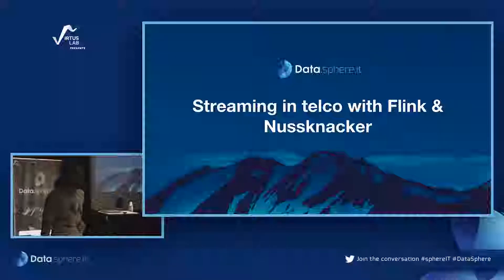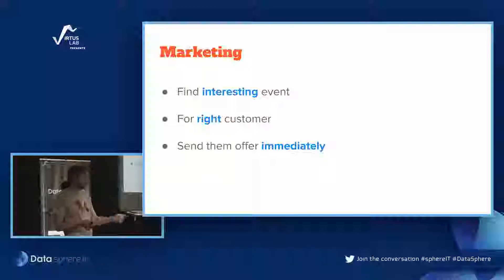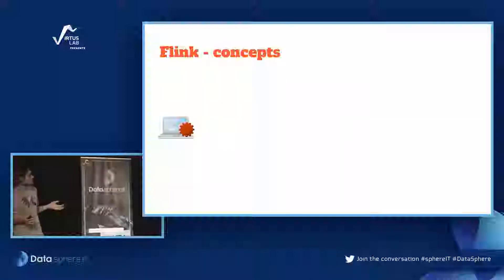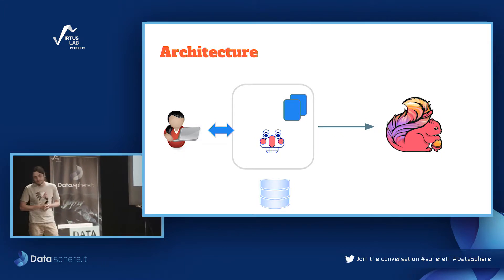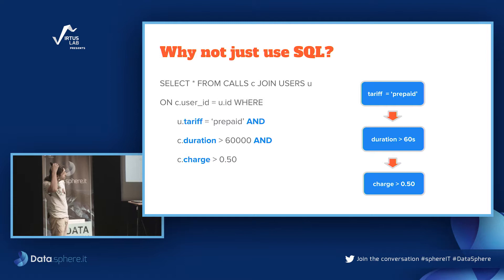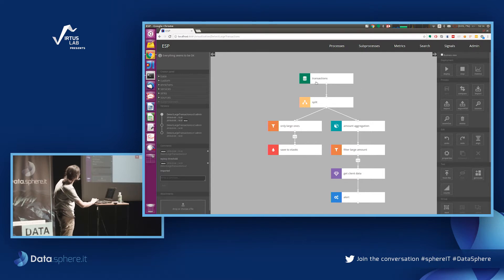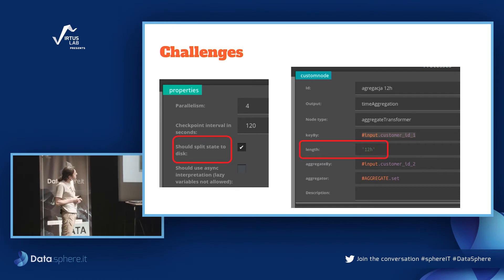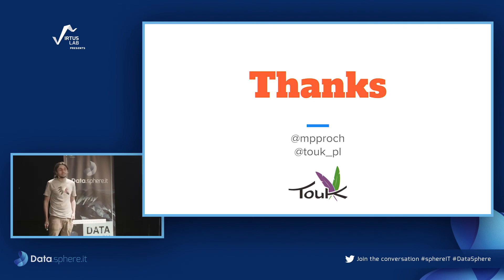DataSphere: Stream processing in telco by Maciek Próchniak